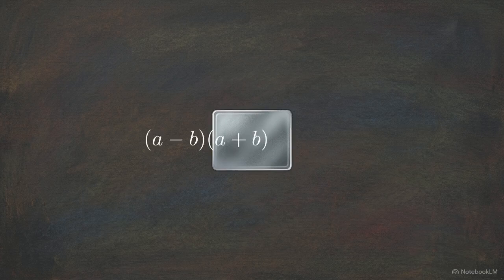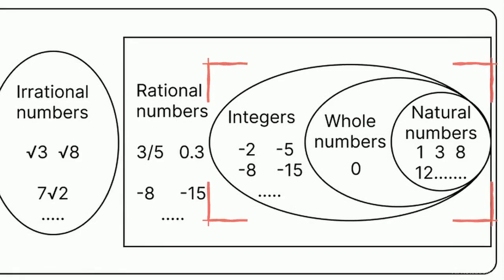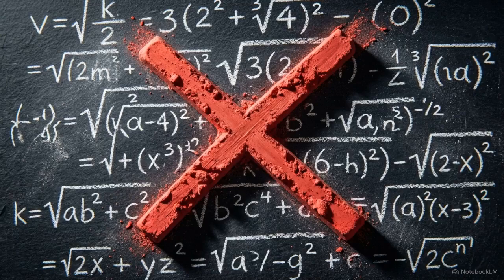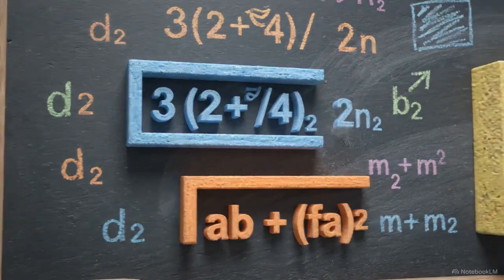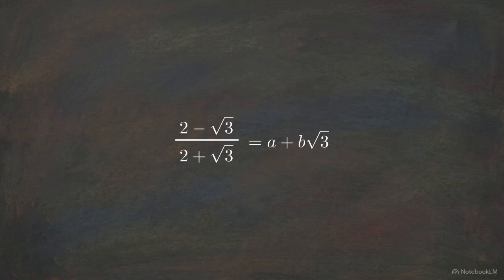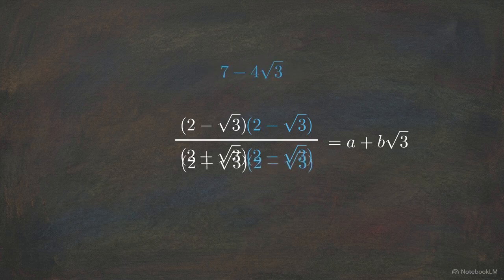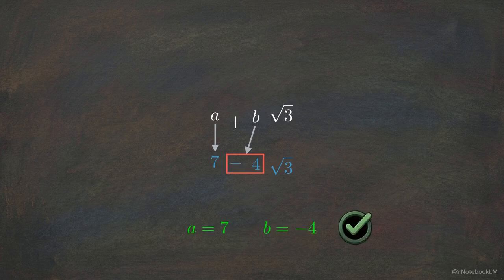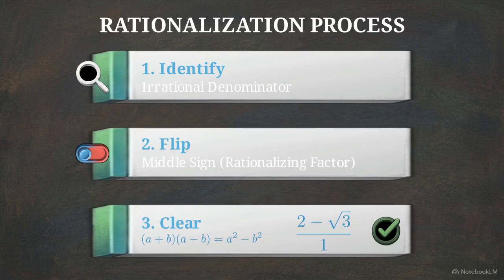Rational & Irrational Numbers - ICSE Class 9 Maths